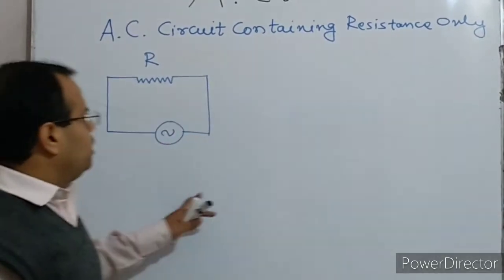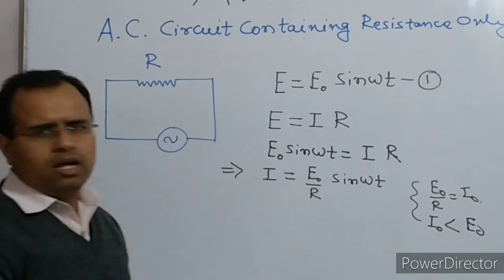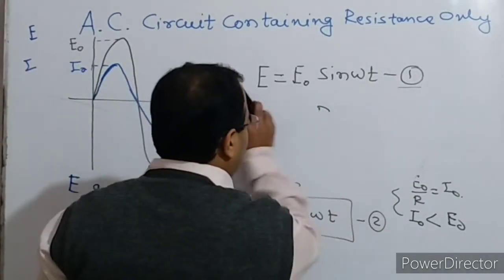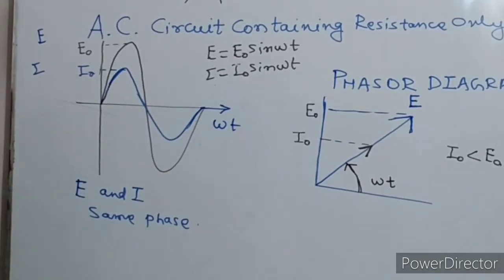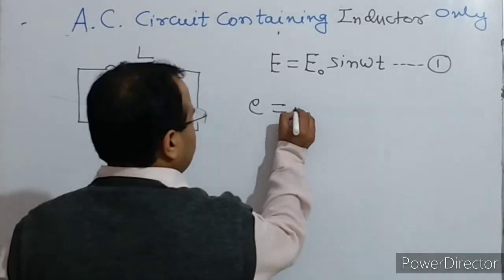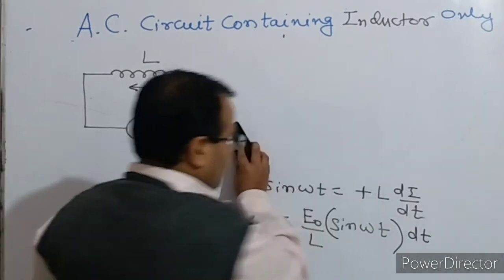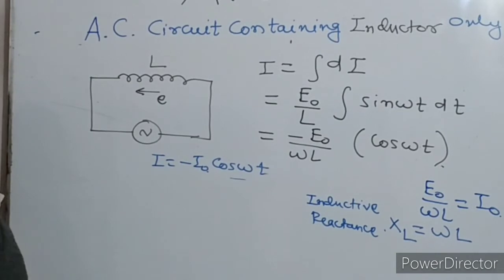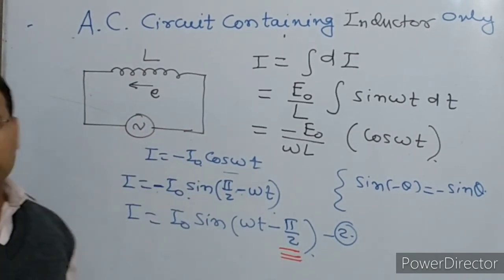3. A.C circuit containing Resistor only class 12th video 3